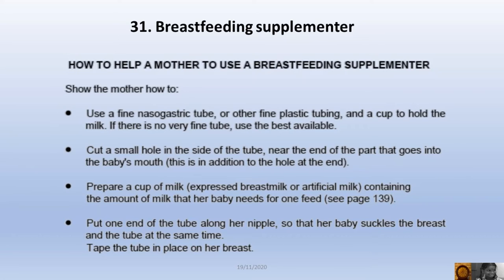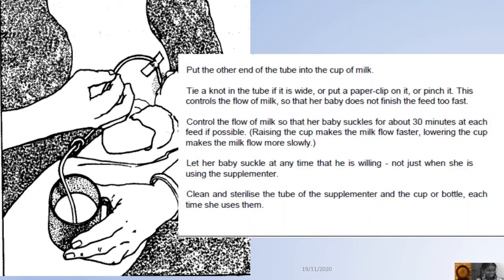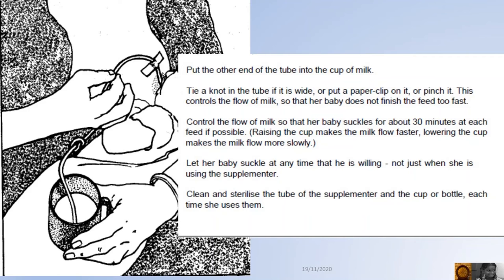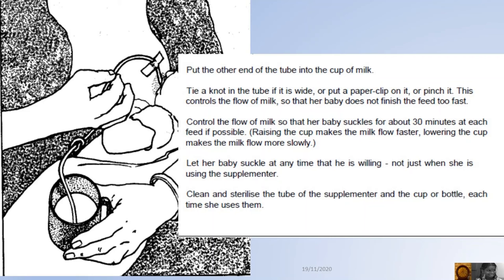Breastfeeding supplementer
How to use breastfeeding supplementer